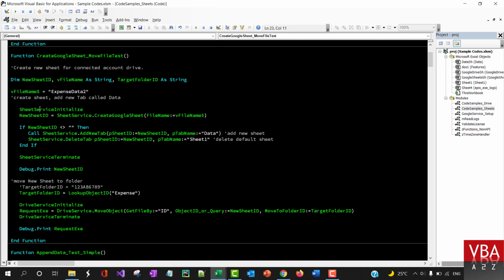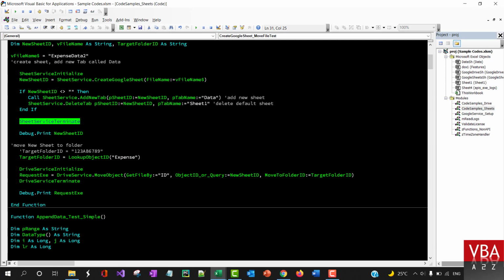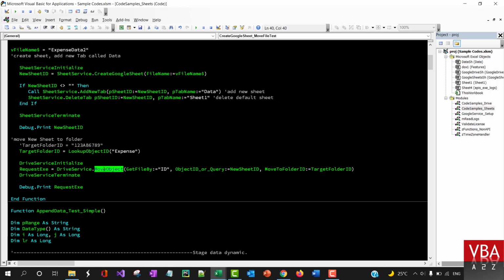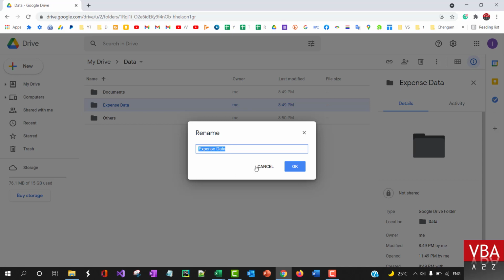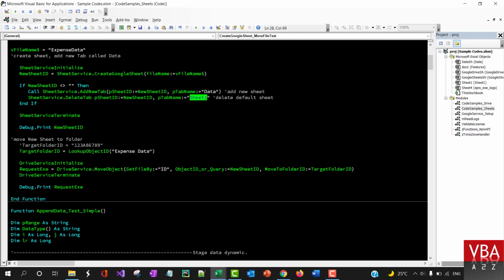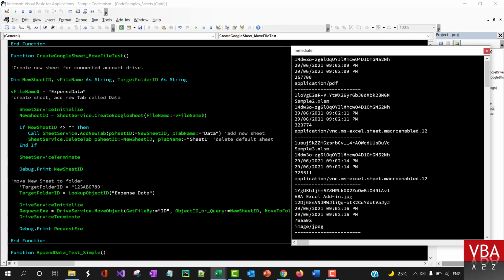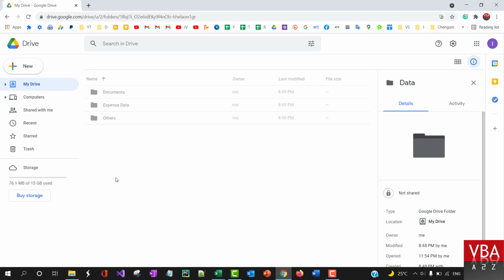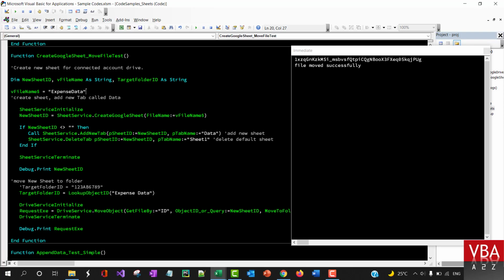VBA to Create Google Sheet, Move files, Add or Delete Tab